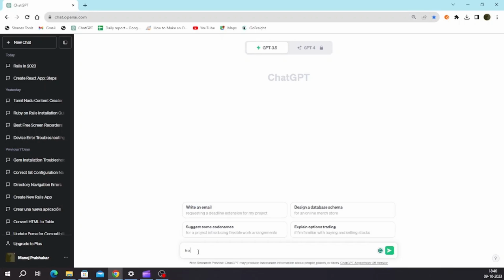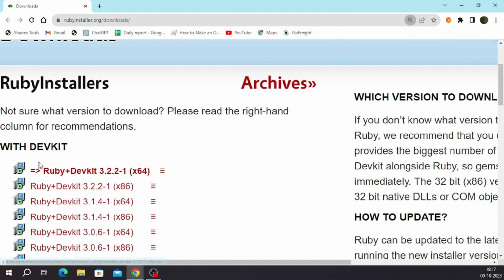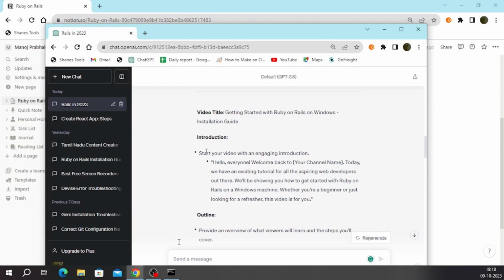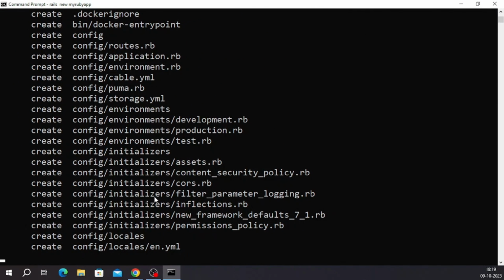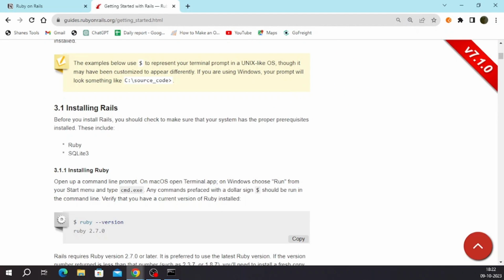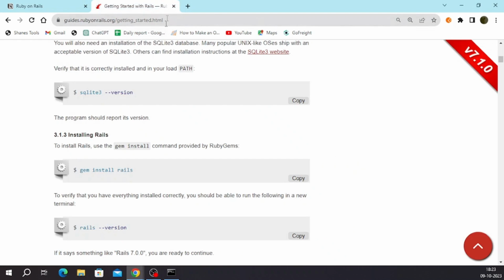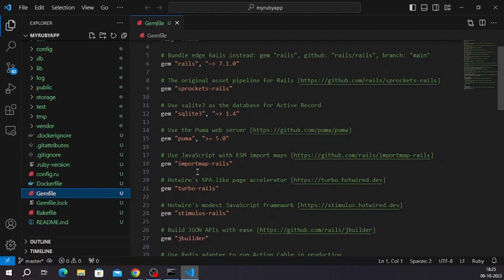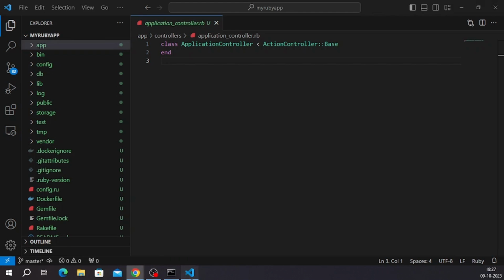Getting Started with Ruby on Rails on Windows - Installation Guide | MonkeyCoders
🚀 Welcome to MonkeyCoders! In this tutorial, we'll guide you through the process of getting started with Ruby on Rails on a Windows machine. Whether you're a beginner or need a quick refresher, this step-by-step guide will have you up and running in no time.

prerequisite

🔹 Step 1: Prerequisites - Before we begin, make sure you have a Windows PC with administrative privileges, a text editor of your choice, and a reliable internet connection.

🔹 Step 2: Install Ruby - We'll start by downloading and installing Ruby, the programming language at the heart of Ruby on Rails. Follow our simple instructions to get Ruby up and running on your Windows system.

🔹 Step 3: Install RubyGems - RubyGems is Ruby's package manager and often comes bundled with Ruby. Learn how to ensure it's installed correctly.

🔹 Step 4: Install Rails - Discover how to install Ruby on Rails, the powerful web development framework that will allow you to build amazing web applications.

🔹 Step 5: Verify Installation - Finally, we'll show you how to verify that Ruby and Rails are installed correctly so that you can start coding with confidence.